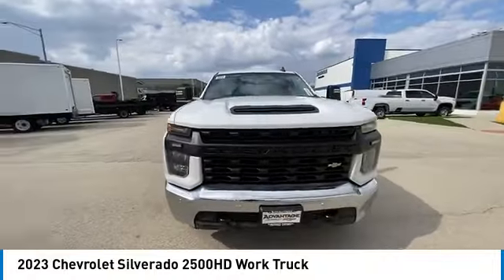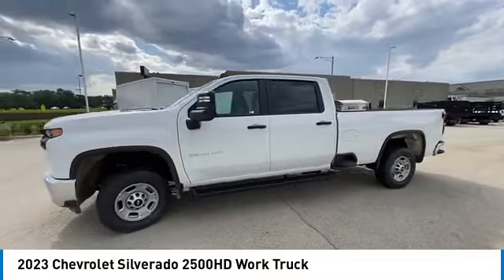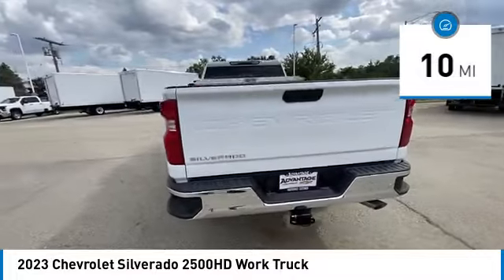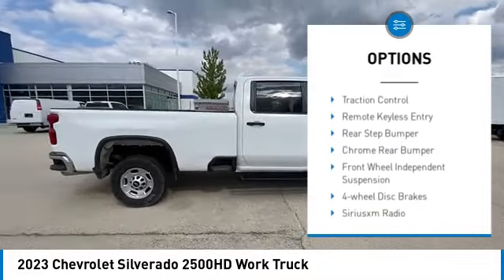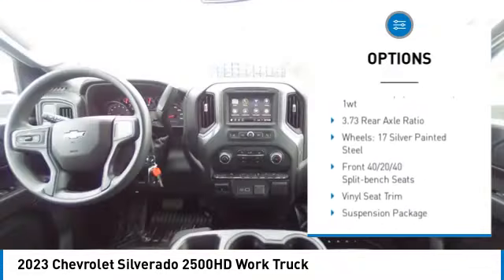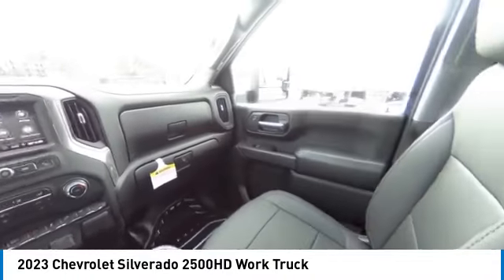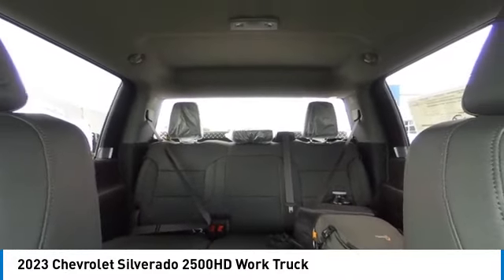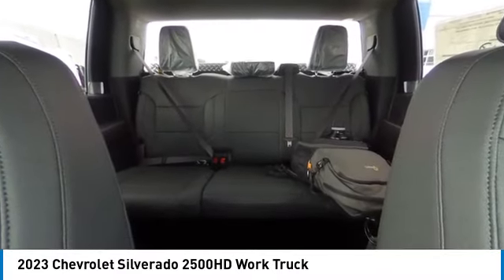2023 Chevrolet Silverado 2500HD 52990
2023 Chevrolet Silverado 2500HD Work Truck

9510 Joliet Rd.

2023 Chevrolet Silverado 2500HD Work Truck 6-Speed Automatic, Jet Black Vinyl.